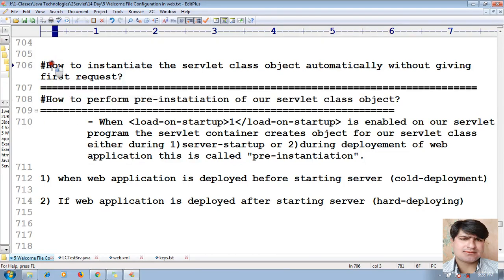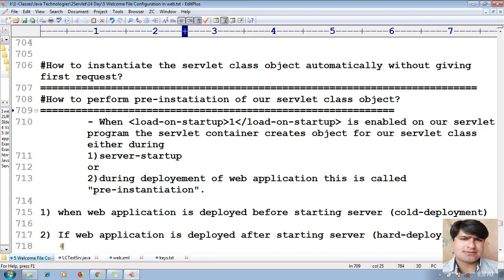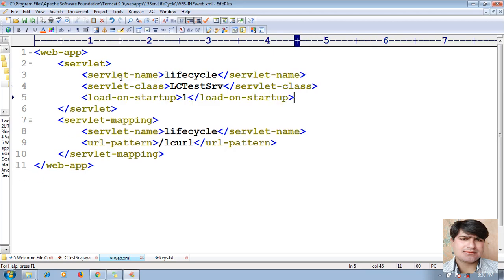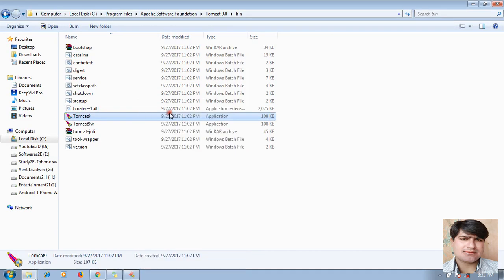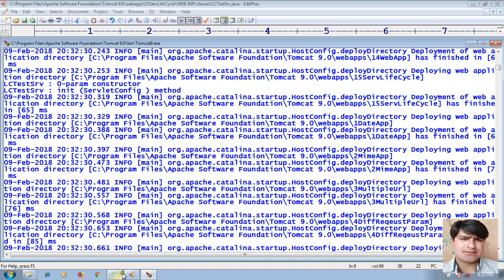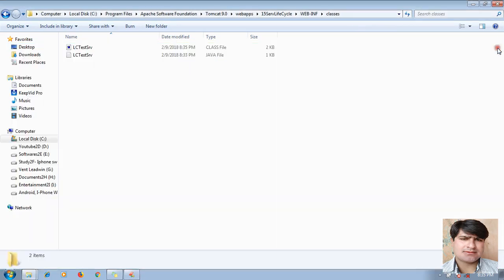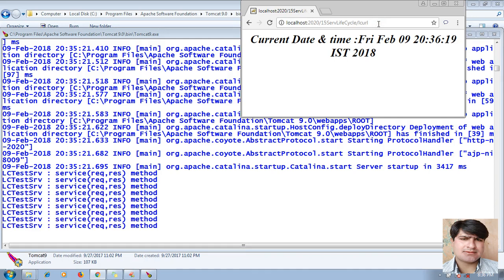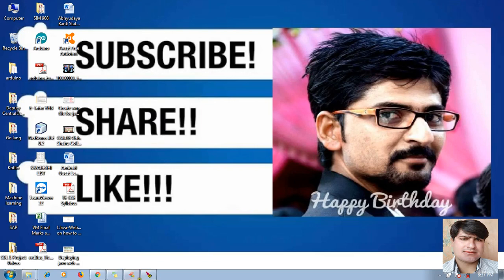57 How to perform pre instatiation of our servlet class object? |Advance Java Servlet Tutorial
adv java| How to instantiate the servlet class object automatically without giving first request?
   OR
How to perform pre-instatiation of our servlet class object?
 - When load-on-startup 1 /load-on-startup is enabled on our servlet program the servlet container creates object for our servlet class either during
 1)server-startup
 or
 2)during deployement of web application this is called "pre-instantiation".

1) when web application is deployed before starting server (cold-deployment)

2) If web application is deployed after starting server (hard-deploying) adv java